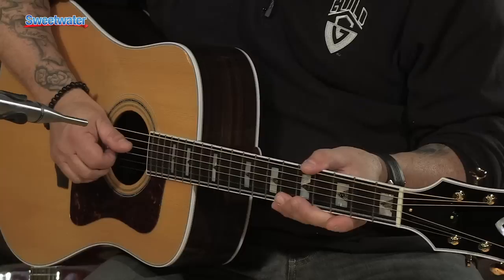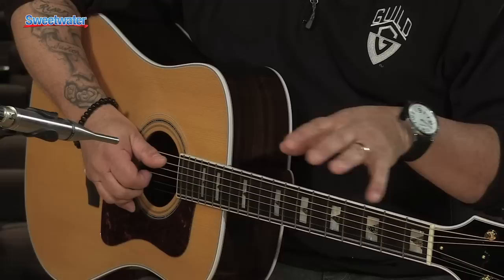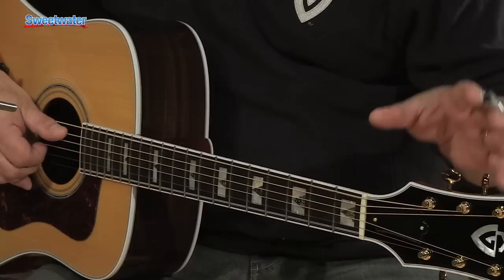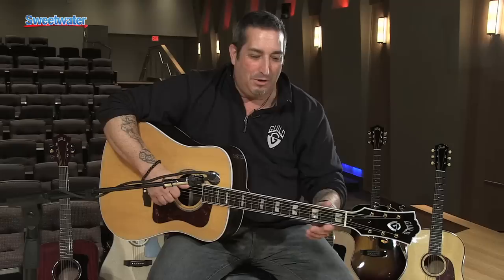Guild D-55 Acoustic Guitar Demo - Sweetwater Sound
Ronnie Mancuso from Guild demonstrates the D-55 acoustic guitar. Enjoy the demo, then click the link above for more info and hi-res images in the Sweetwater Guitar Gallery!